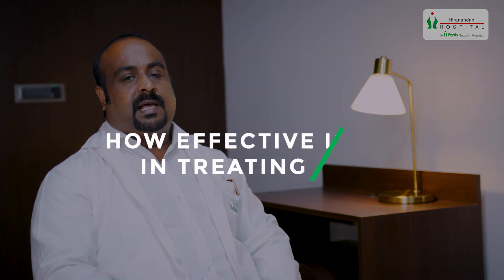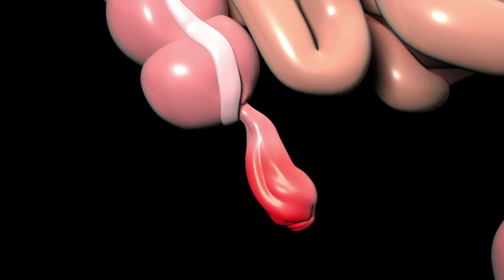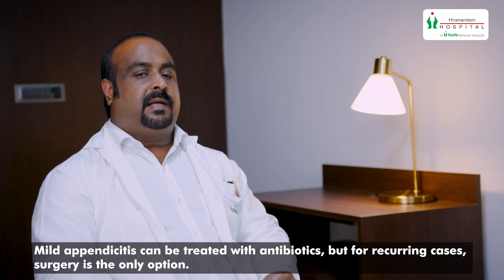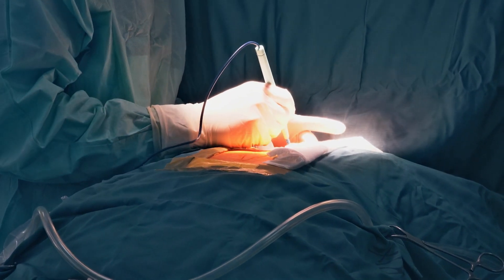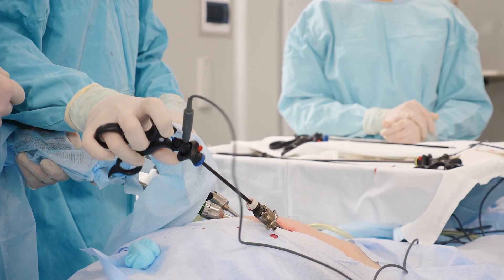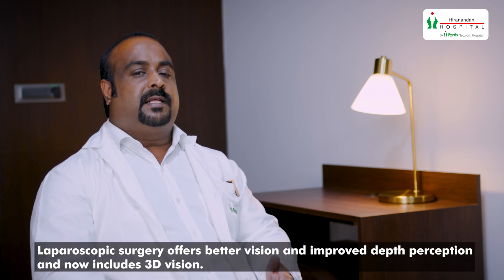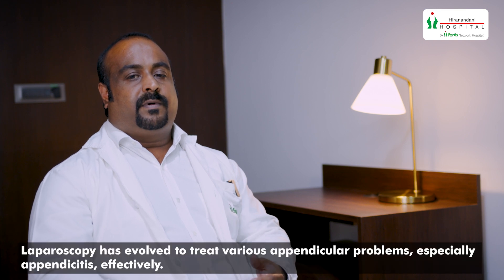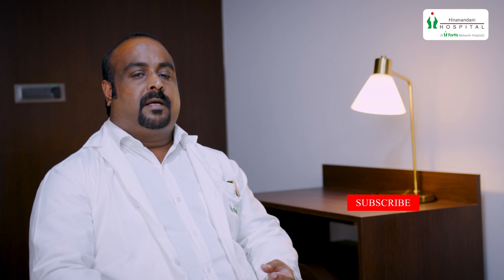How Effective Is Laparoscopy in Treating Appendicitis? | Dr Roji Philip | Laparoscopy Surgeon |VAS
Join Dr. Roji Philip, Consultant in General and Laparoscopic Surgery at Fortis Hospital, Vashi, as he demystifies the effectiveness of laparoscopy in treating appendicitis. In this concise video, Dr. Philip provides clear insights into the benefits of laparoscopic surgery for appendicitis without unnecessary exaggerations.

फोर्टिस अस्पताल, वाशी में जनरल और लेप्रोस्कोपिक सर्जरी के सलाहकार डॉ. रोजी फिलिप से जुड़ें, क्योंकि वह एपेंडिसाइटिस के इलाज में लेप्रोस्कोपी की प्रभावशीलता को उजागर करते हैं। इस संक्षिप्त वीडियो में, डॉ. फिलिप अनावश्यक अतिशयोक्ति के बिना एपेंडिसाइटिस के लिए लेप्रोस्कोपिक सर्जरी के लाभों के बारे में स्पष्ट जानकारी प्रदान करते हैं।
सर्जिकल विकल्पों पर विशेषज्ञ मार्गदर्शन के लिए सदस्यता लें, सूचित स्वास्थ्य देखभाल निर्णयों के लिए ज्ञान के साथ खुद को सशक्त बनाएं।

Chapters:
0:00 Intro
0:13 How Effective Is Laparoscopy in Treating Appendicitis?
0:22 What is Appendicitis?
0:35 Diagnosis and treatment for appendicitis
1:17 Minimally invasive techniques
1:49 Laparoscopy surgery
2:30 End